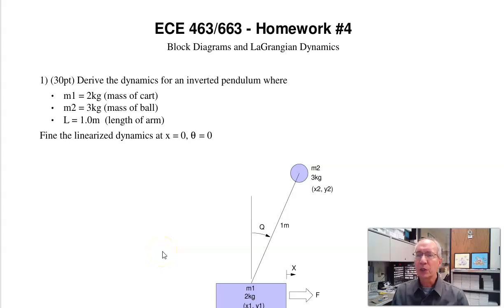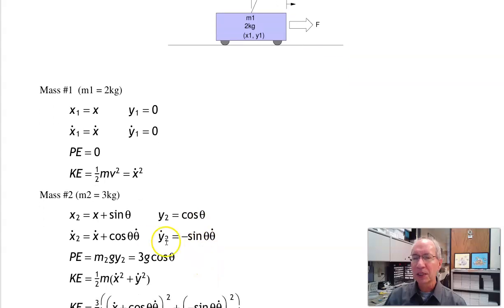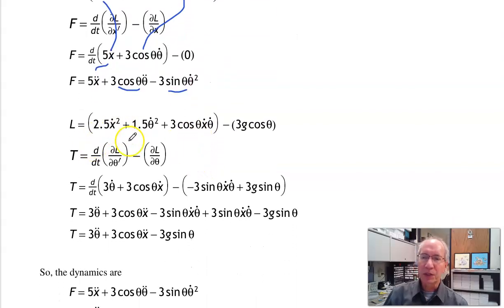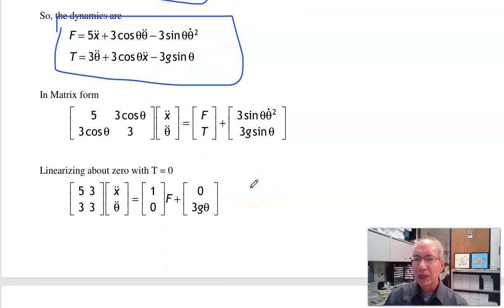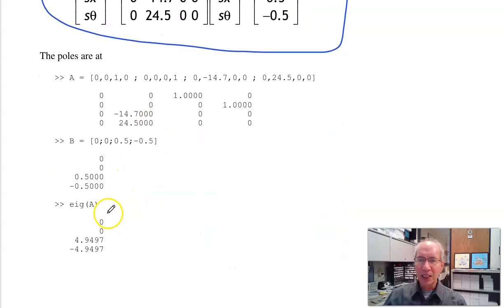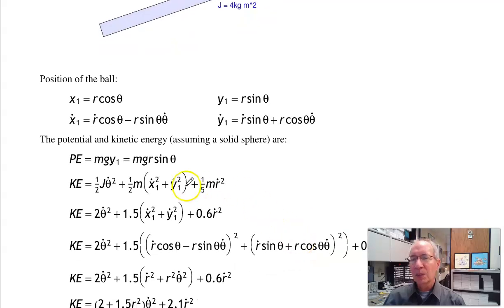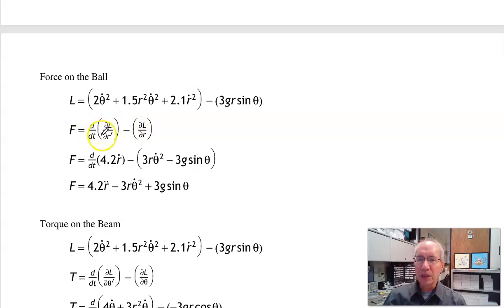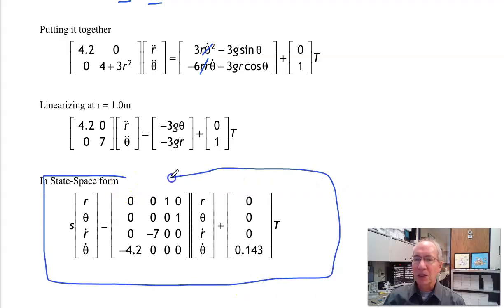ECE 463 Homework #4 (Sp26)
Solutions to homework set #4 for NDSU ECE 463/663 Modern Control (modeling a cart-and-pendulum system and a ball-and-beam system using LaGrangian dynamics.). Please visit Bison Academy for corresponding course syllabus, lecture notes, recorded lectures, homework sets, and solutions.